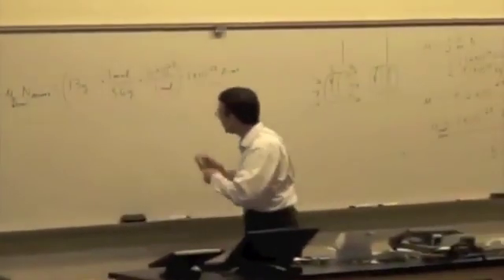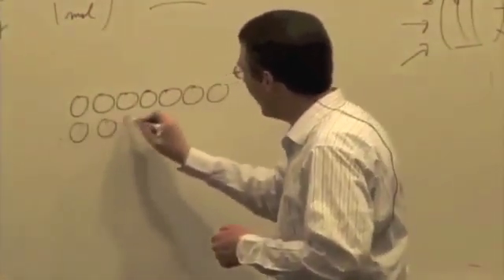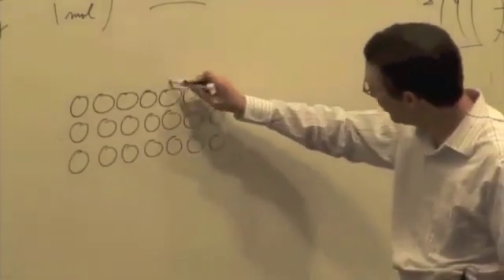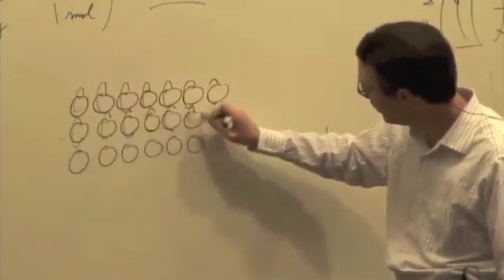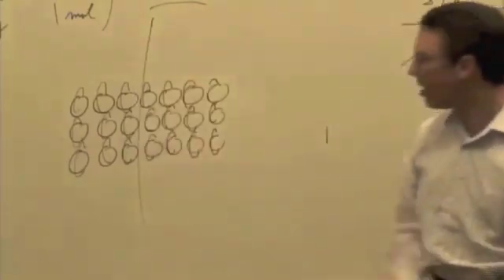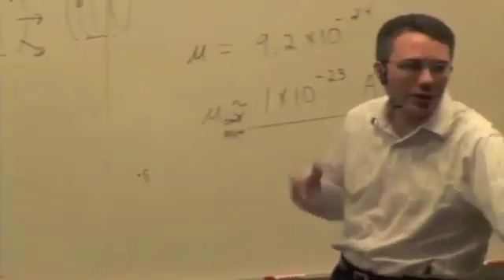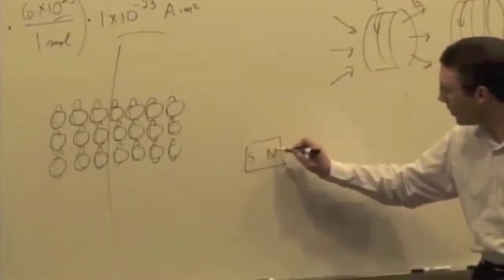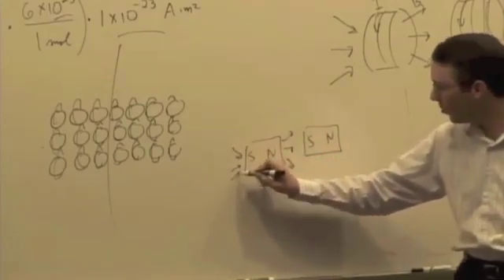M & I II: Magnetic Dipoles Video 3 Part 3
Magnetic Dipoles Q&A